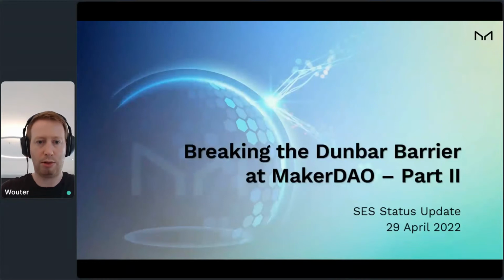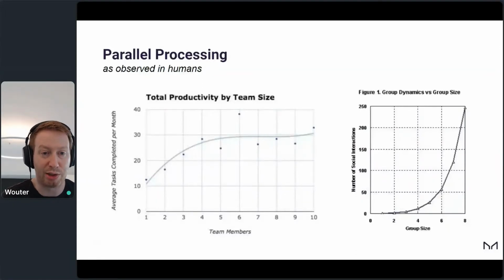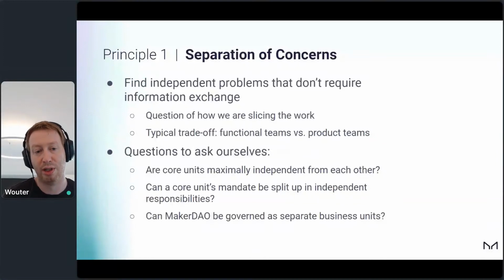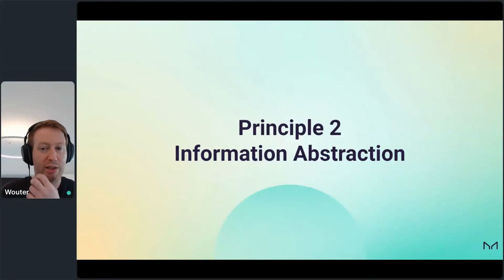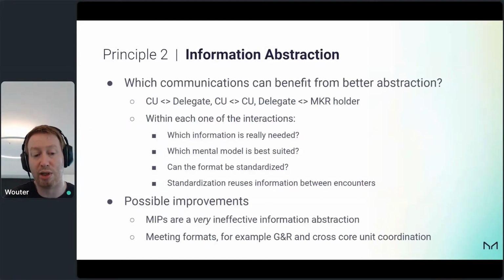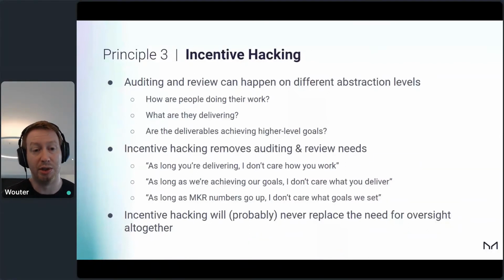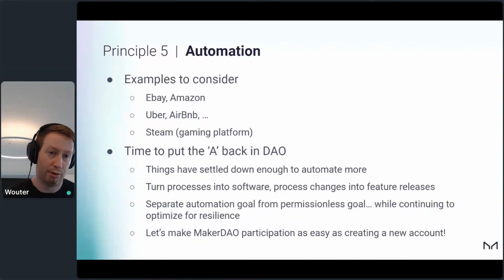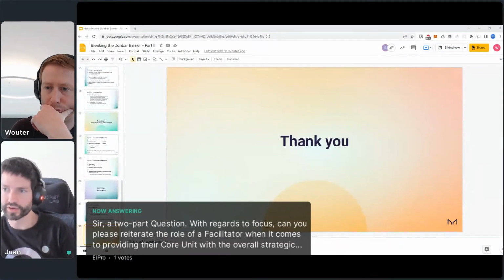Reflecting on 5 Principles to Scale MakerDAO Beyond the Dunbar Number | SES Biweekly Status Update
The Dunbar Barrier is the suggested limit for the number of stable social relationships one can maintain. In this biweekly update, MakerDAO SES's Wouter Kampmann delivered the second of a presentation on how MakerDAO can scale this proposed barrier by turning the 5 high-level principles that enforce this limit, into competitive advantages at MakerDAO.

00:00 - Introduction & Agenda
02:44 - Parallel Processing Impacting Efficiency in the DAO
10:50 - Principle 1: Separation of Concerns
17:46 - Principle 2: Information Abstraction
26:41 - Principle 3: Incentive Hacking
30:39 - Principle 4: Documentation & Education
33:03 - Principle 5: Automation
37:58 - Questions & Comments from the Community